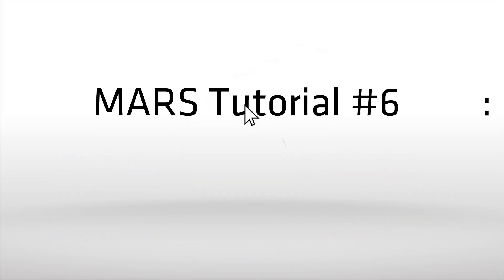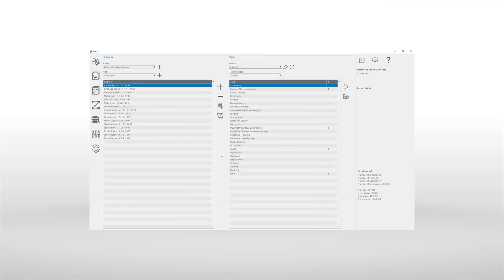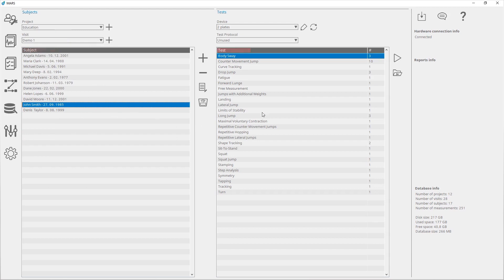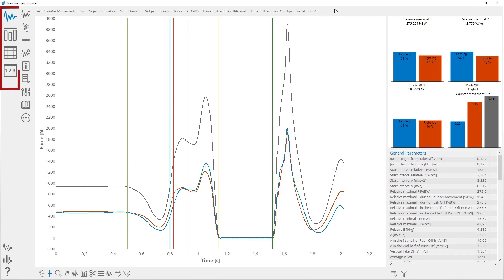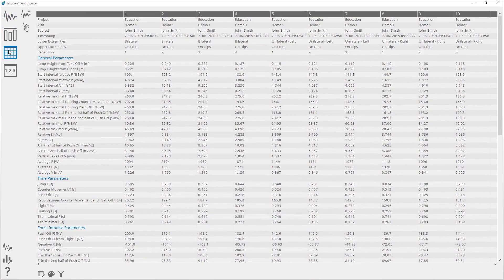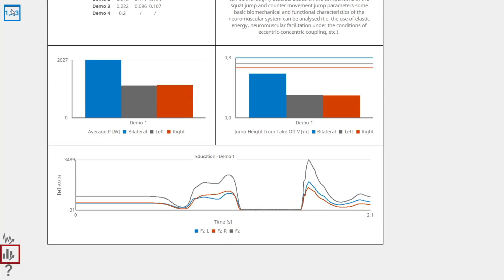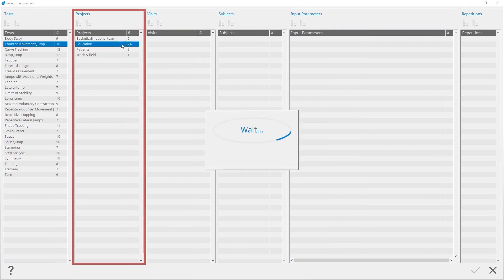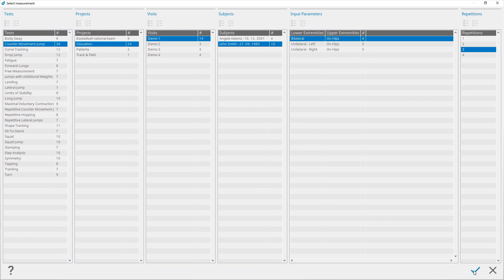MARS - Tutorial 6 - Measurement Browser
Learn how to review measurements for different tests and to apply different operations on them. The Measurement Browser of MARS can also be used to export data in different formats and to start new tests.